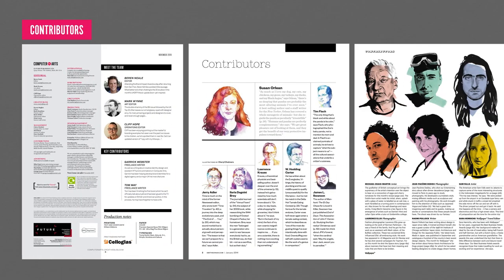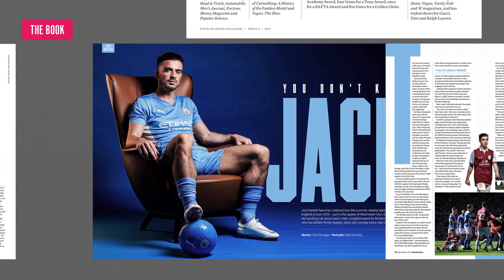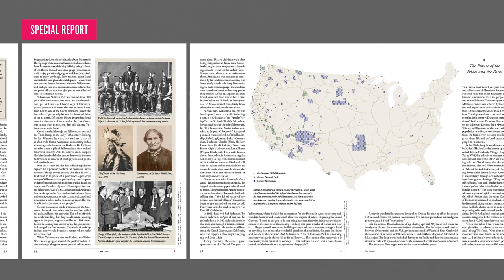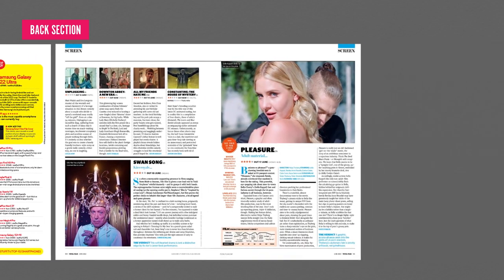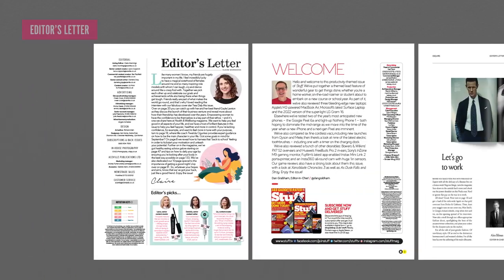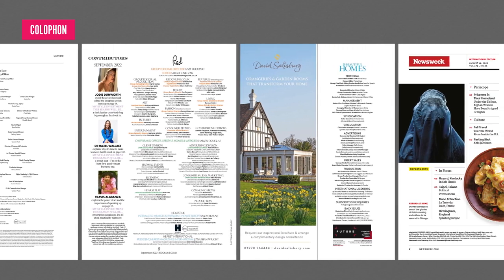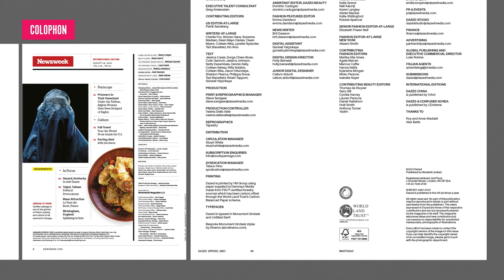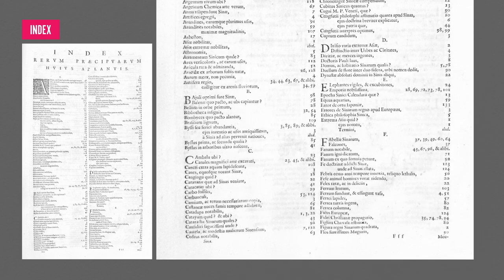Internal Sections of a Magazine Explained